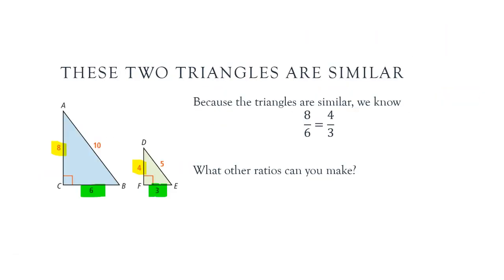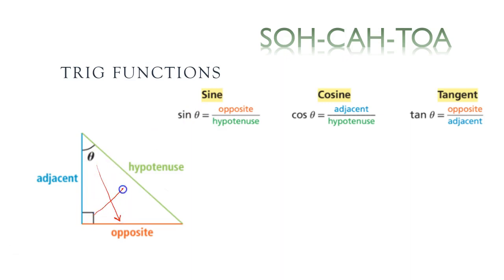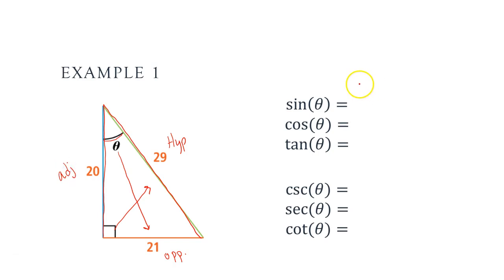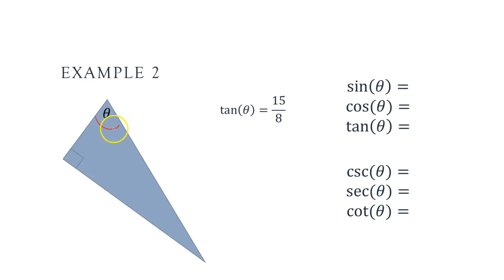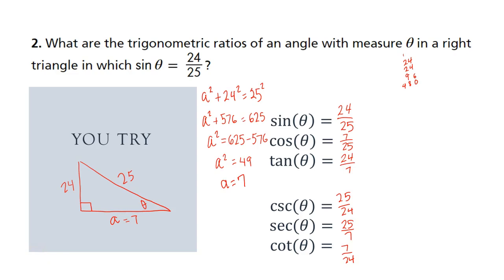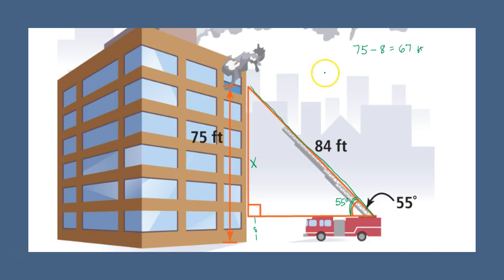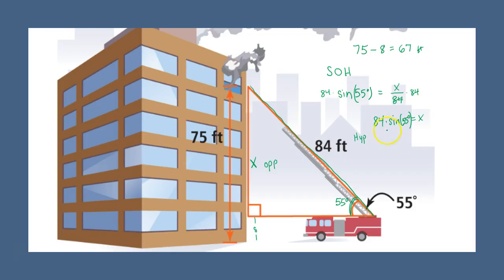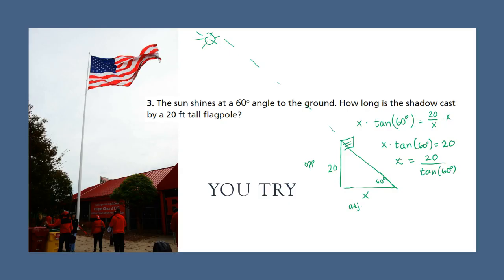7-1A Trig Functions in Right Triangles